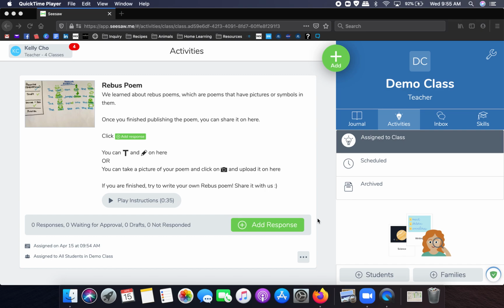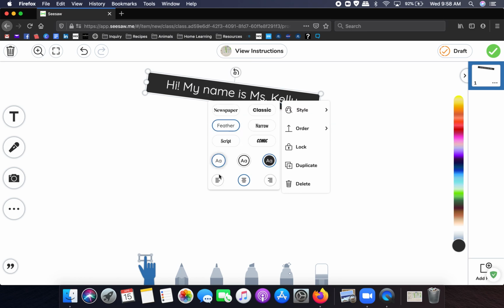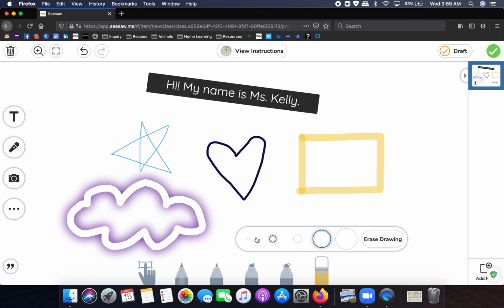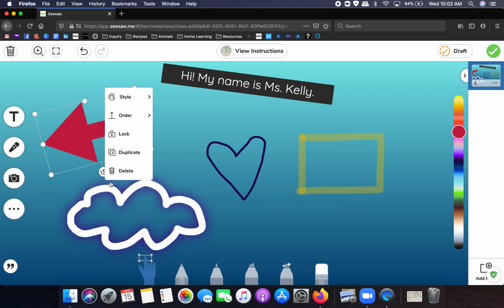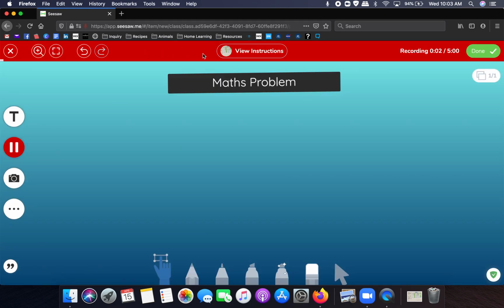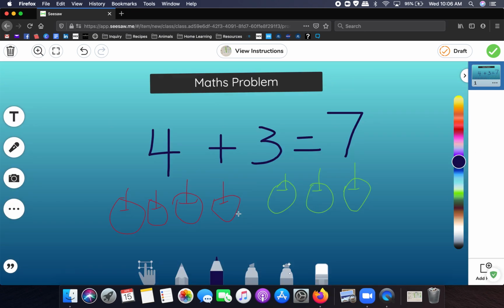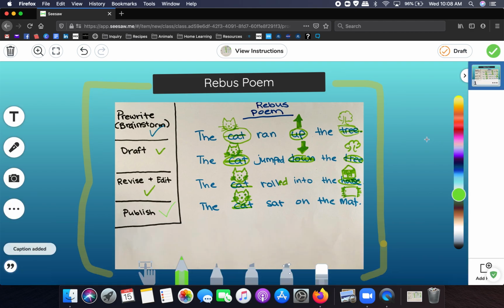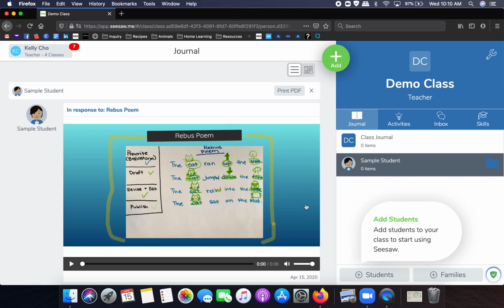Using Seesaw for Beginners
There are many things you can do with Seesaw's drawing tools. Find out the different ways of how you can use it when you complete activities.